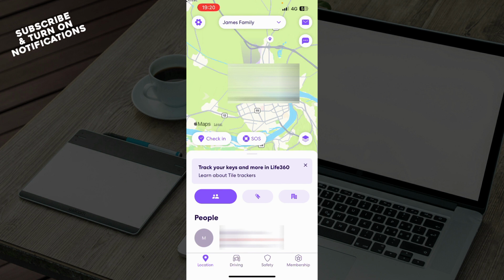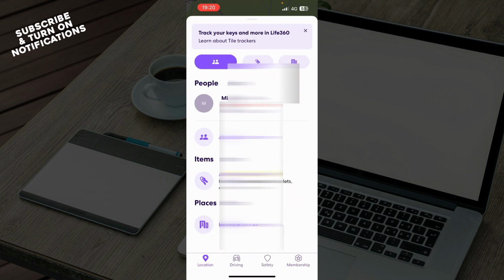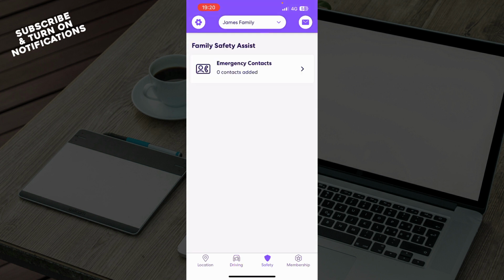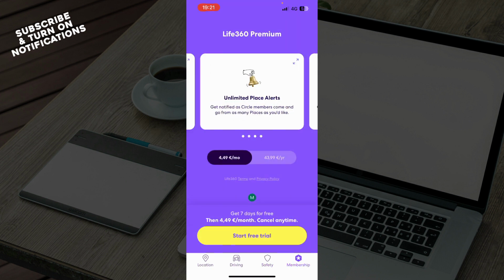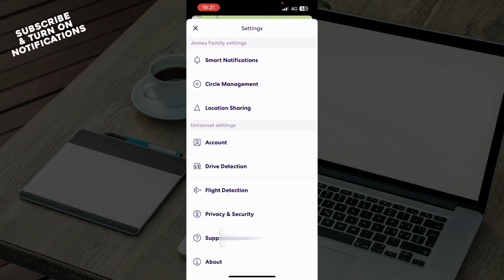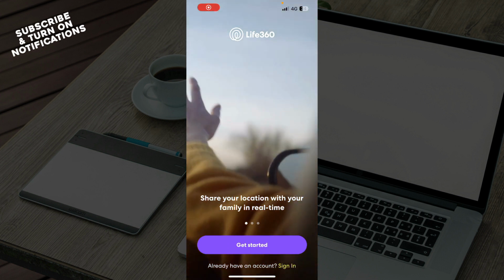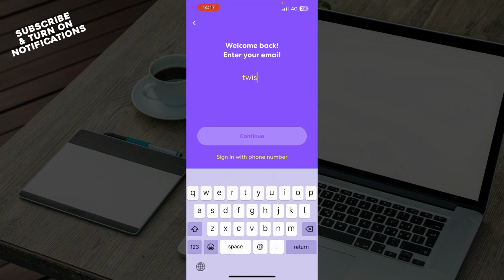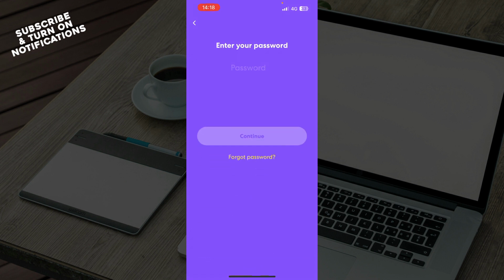How To Login to Life360 Account (Easiest Way)​​​​​​​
In this video I will show you How To Login to Life360 Account. It would be good if you watch the video until the end so that you don't miss important steps.